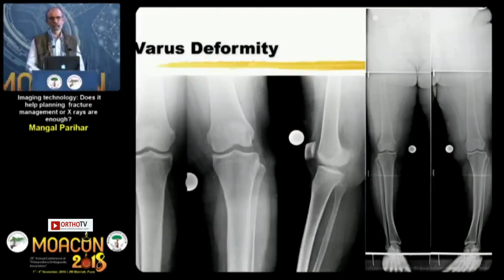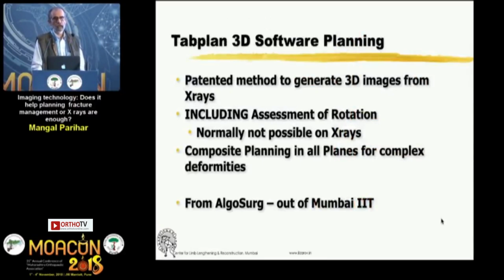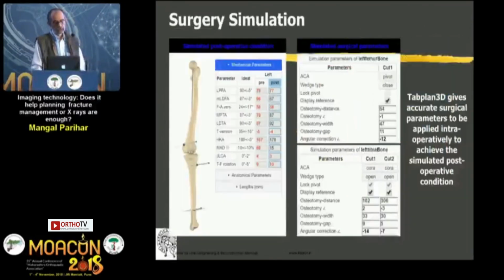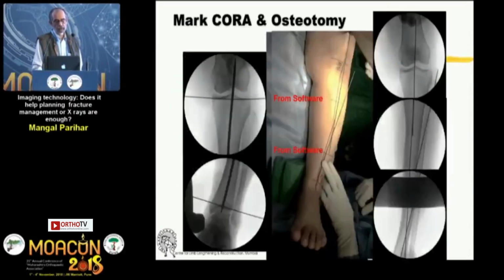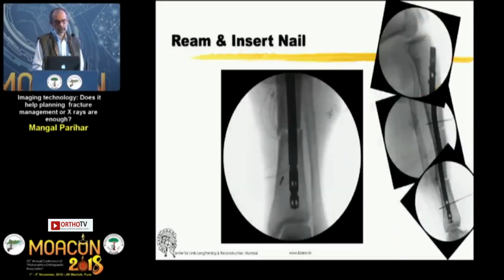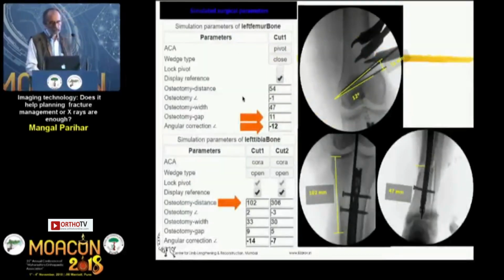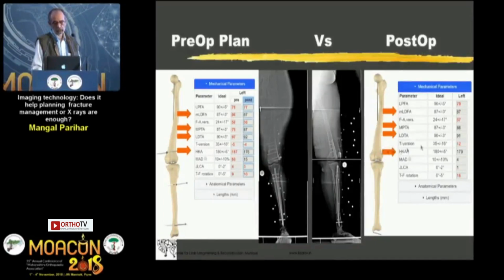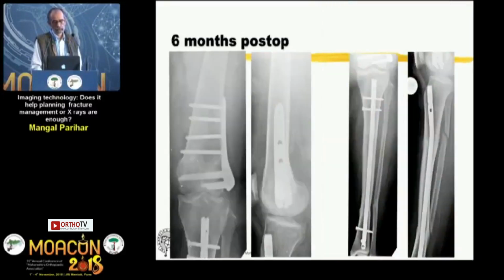MOACON 2018: Imaging Tech in Fracture Management: Is X-ray Enough? - Dr. Mangal Parihar